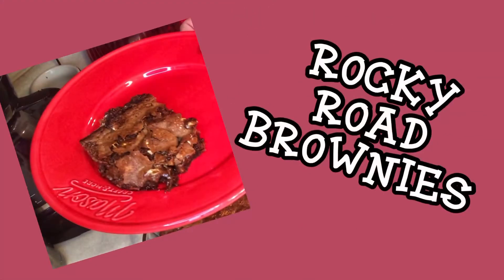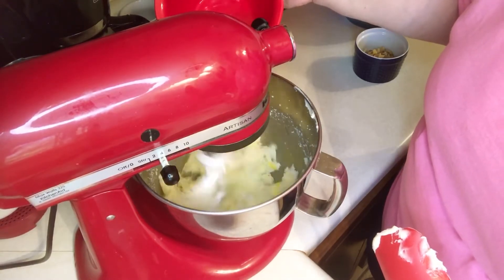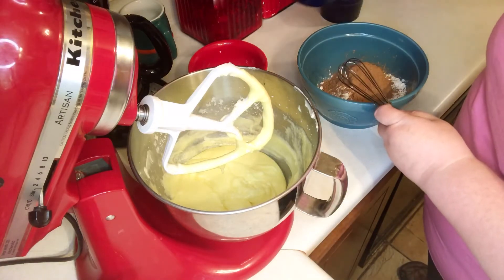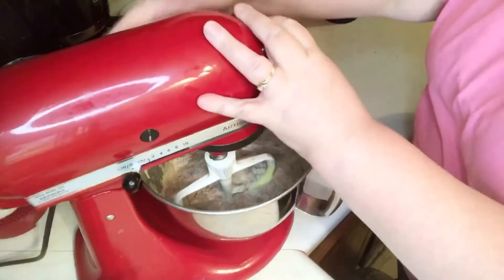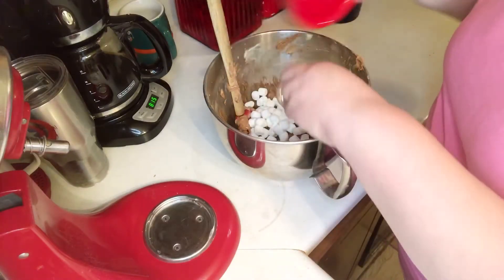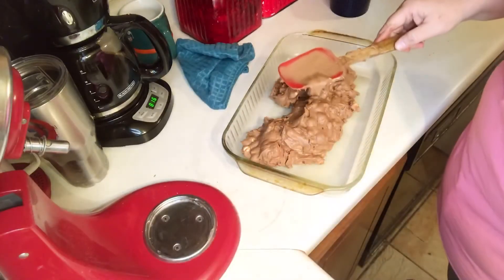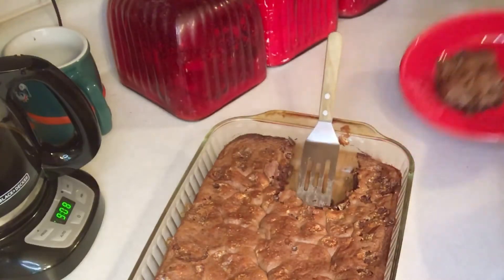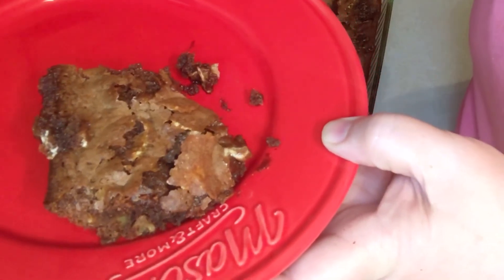HOW TO MAKE ROCKY ROAD BROWNIES!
HOW TO MAKE ROCKY ROAD BROWNIES! Delicious brownies made with marshmallows and nuts and chocolate chips! So good. Recipe included!

Rocky Road Brownie Bars
¾ cup butter (1 ½ sticks)
1 ½ cups granulated sugar
4 eggs
1 cup all-purpose flour
¼ cup cocoa
½ tsp. baking powder
½ tsp. salt
2 cups mini marshmallows
1 cup chocolate chips, optional
½ cup chopped pecans or walnuts,
1. Preheat oven to 350°F.
2. Cream butter and sugar then beat in the eggs one at a time. Combine and thoroughly mix flour, cocoa, baking powder and salt: beat into creamed mixture.
3. Fold in marshmallows, chocolate chips and nuts. Spread into 9 x 13 inch pan.
4. Bake 35 – 40 minutes or until firmly set in center. Cool before cutting into bars.
Store in tightly covered container. Enjoy!